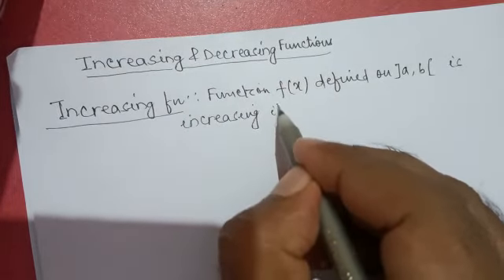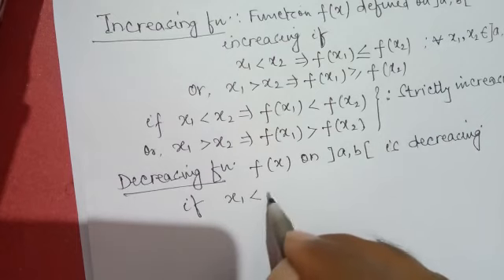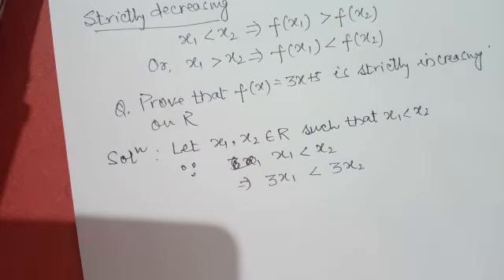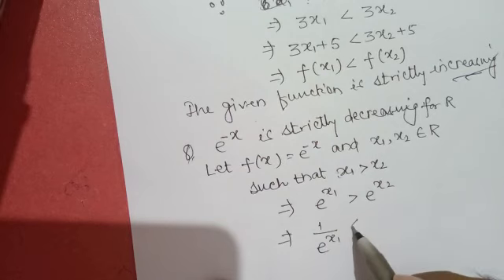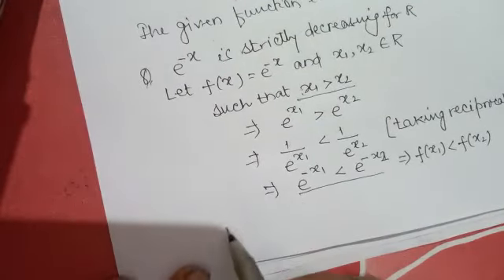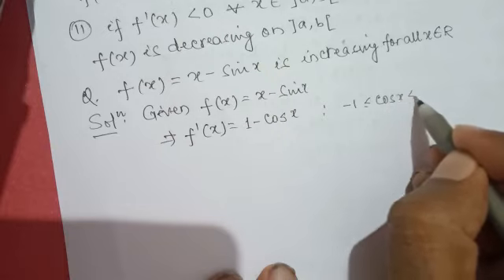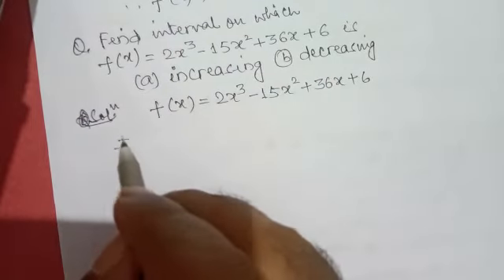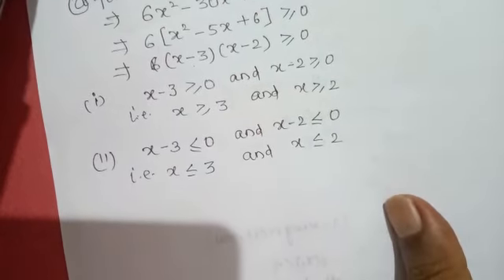MATHEMATICS FOR CLASS XII